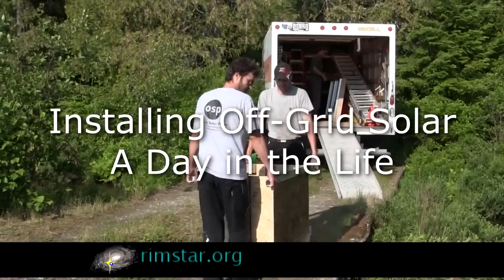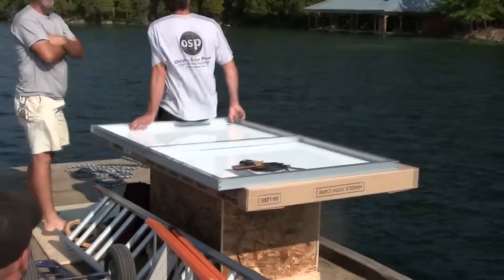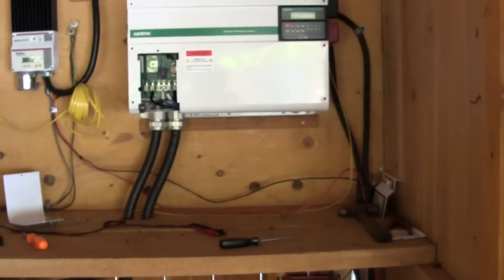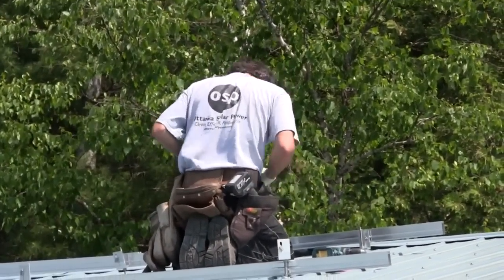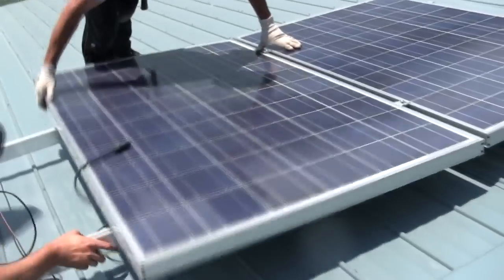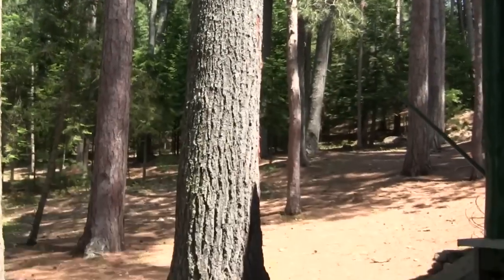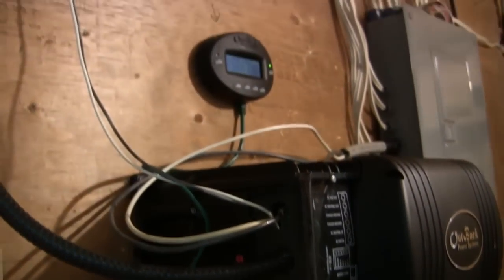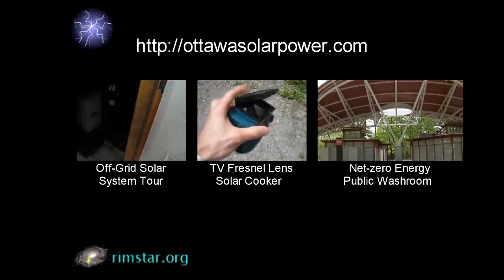Off-Grid Solar Installing - Day in the Life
This takes you through a day in the life of an off-grid solar power installer. Off-grid means traveling long distances, in this case on boats, to do installations. In the first location we install additional solar panels and upgrade the Delta lightning arresters with Midnite Solar lightning arresters. The Xantrex inverter was damaged from lightning so we replace it with an Outback inverter and add an Outback charge controller for the new solar panels. In the second location, two Xantrex inverters were damaged by lightning so we carry them away for possible repair or to get new ones. We also replaced the 17 year old Surrette/Rolls batteries with fresh ones. In the third location we were going to add an inverter bypass switch to make it easier to isolate the inverter but whoever installed it hadn't put a generator disconnect switch so we'll come back later with one.

All off-grid solar installation work on this day was done by Ottawa Solar Power who can be contacted at: